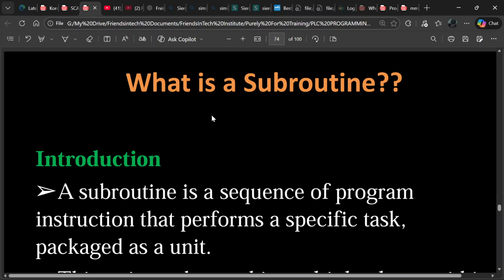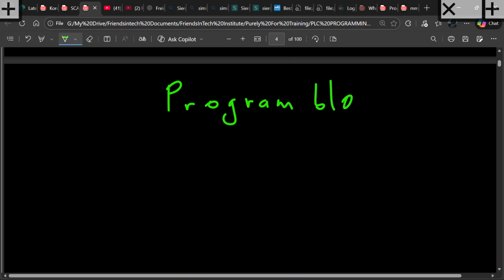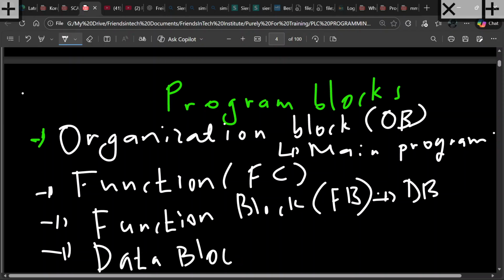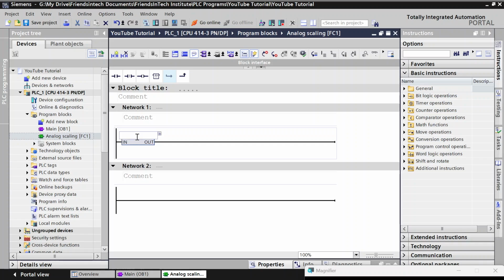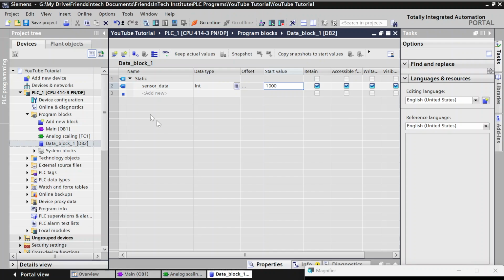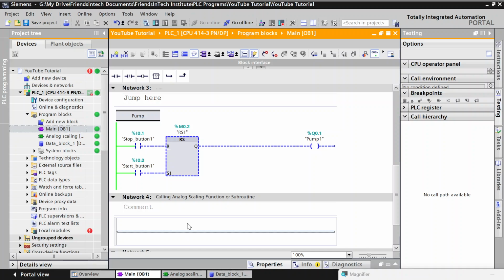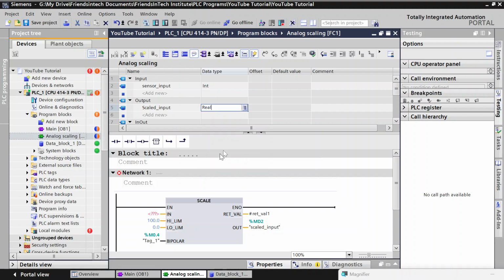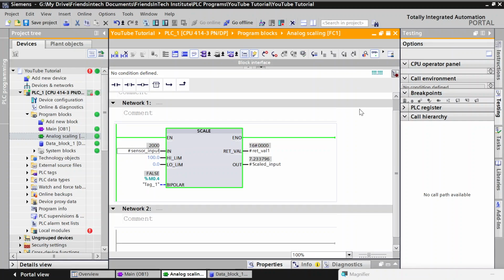Subroutines in PLC Programming | Function (FC) in TIA Portal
In this video, I explain Subroutines in PLC programming with a practical example using a Function (FC) in Siemens TIA Portal.
The example demonstrated is Analog Scaling, a common industrial application where raw analog input values are converted into meaningful engineering units.

You will learn:
✔ What a subroutine (FC) is in PLC programming
✔ Why Function (FC) is used for stateless logic
✔ How analog scaling works in Siemens PLC
✔ Conversion of raw analog values to engineering units
✔ Best practices for writing reusable PLC code